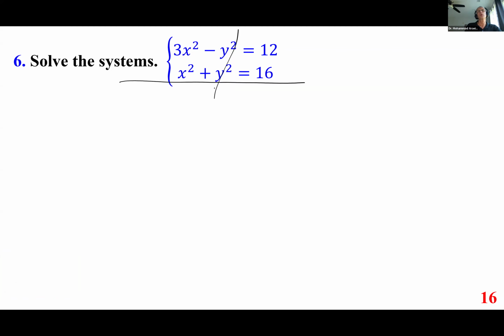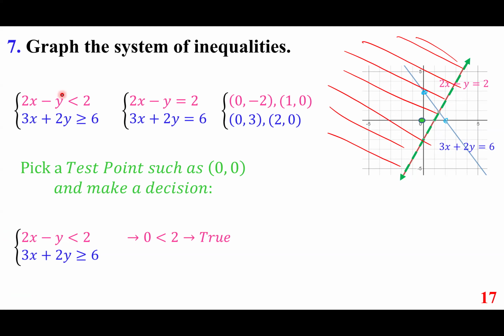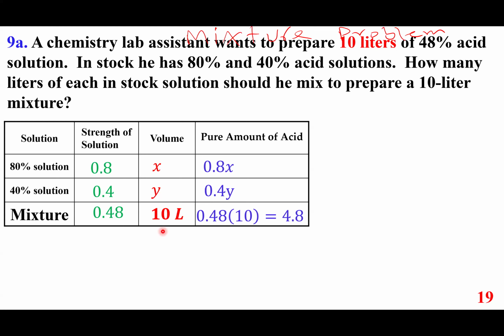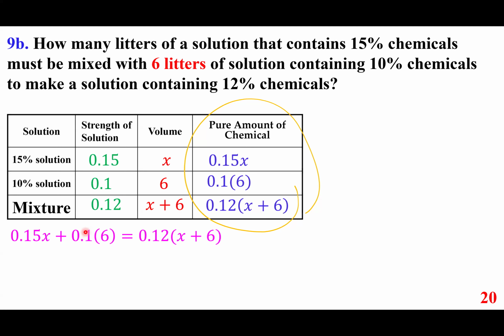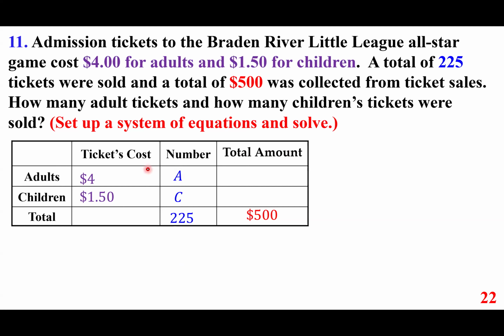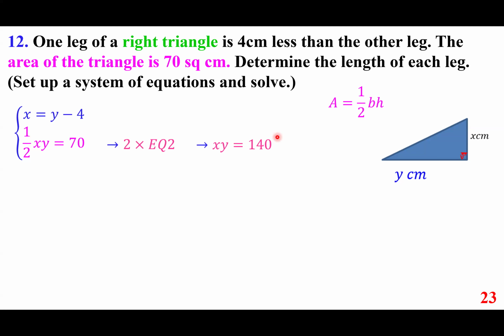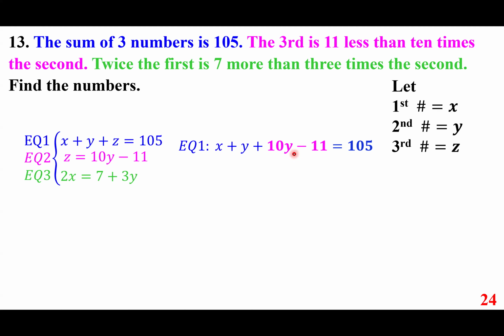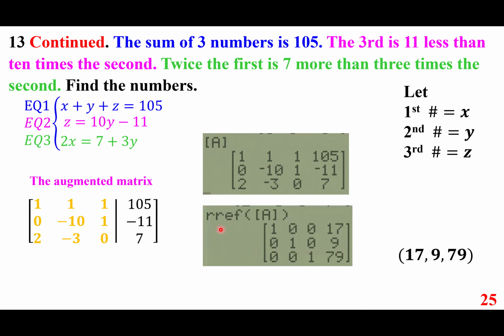2025 Spring Math 45 Module 4 Practice Test Ch 7 Systems of Linear Non linear Equations Part 2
2025 Spring Math 45 Module 4 Practice Test Ch 7 Systems of Linear_Non linear Equations Part 2